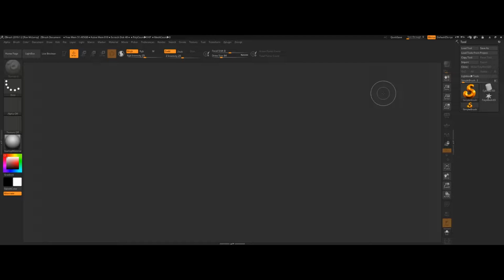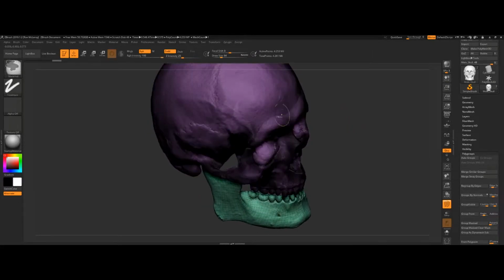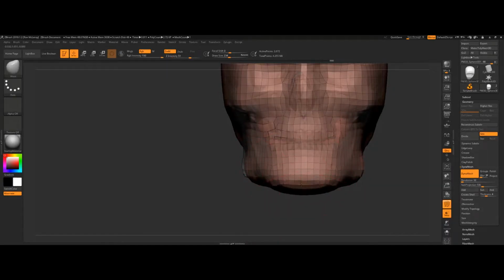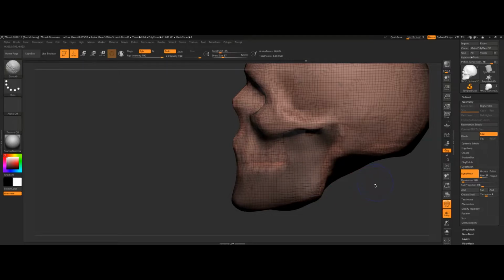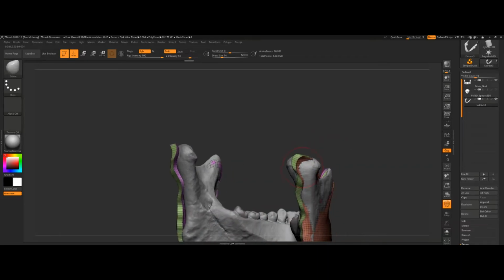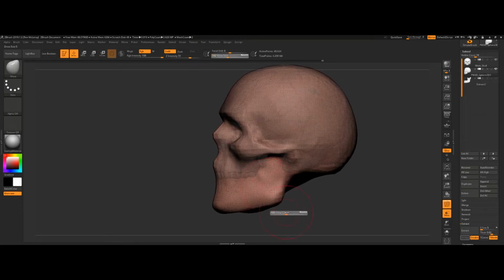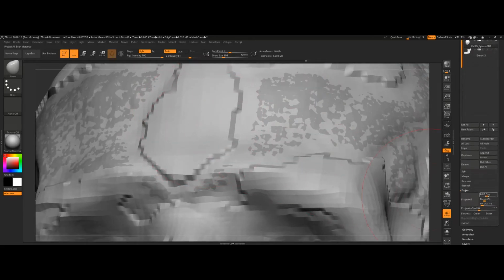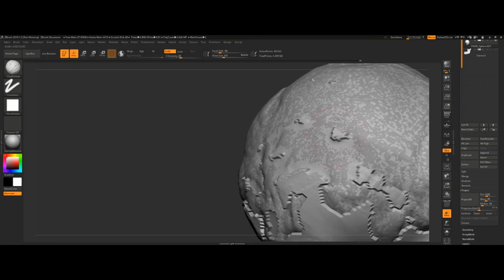Zbrush Basics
In this video, we go over some basic brushes and features in ZBrush. This isn't a workflow video as it is more getting used to ZBrush and is intended for beginners.